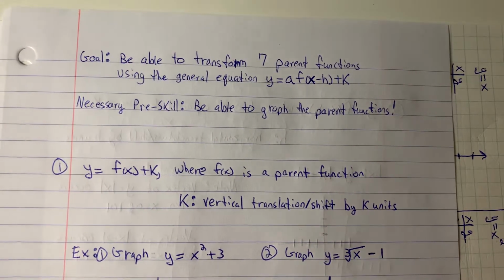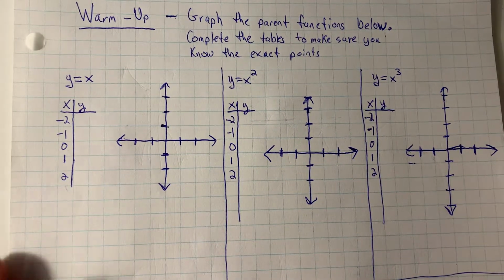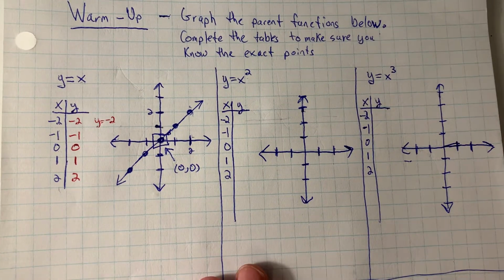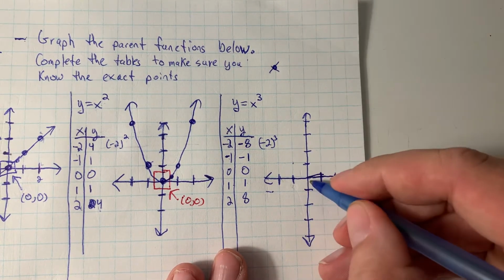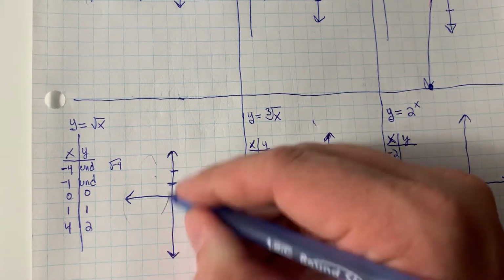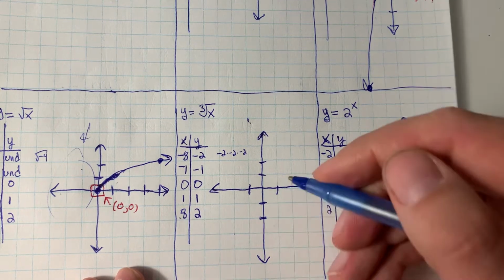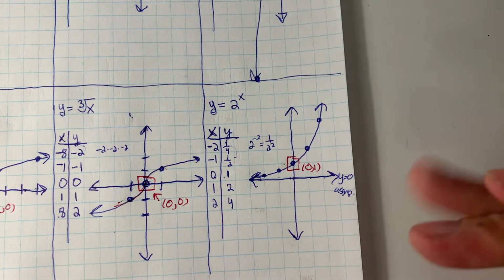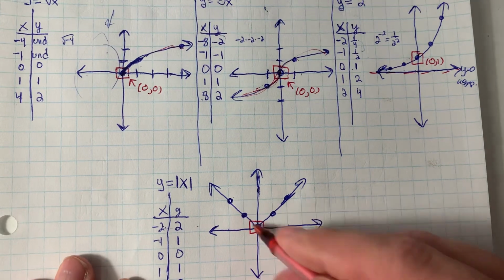Alg 2 Lesson 3.1 - Transformations of parent functions